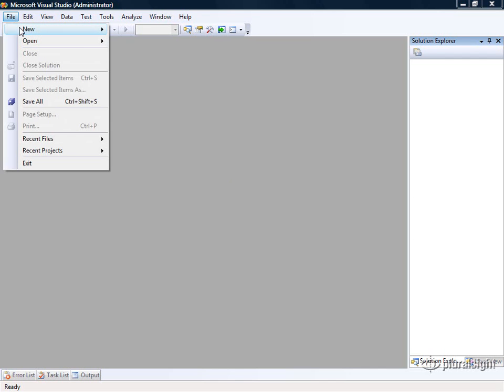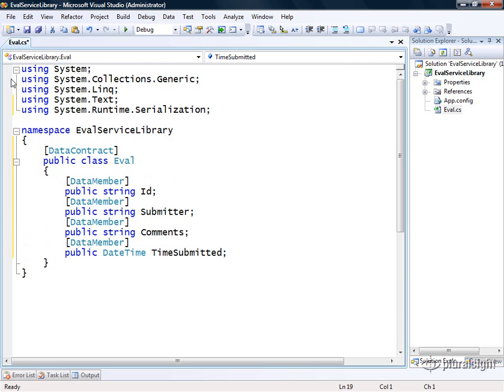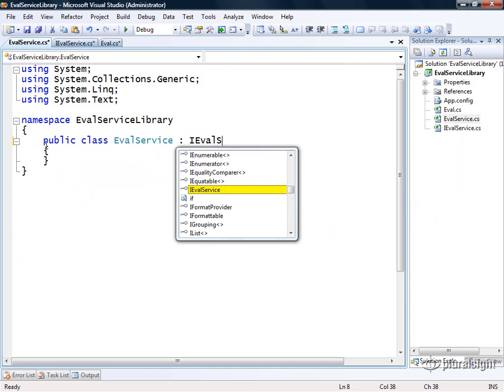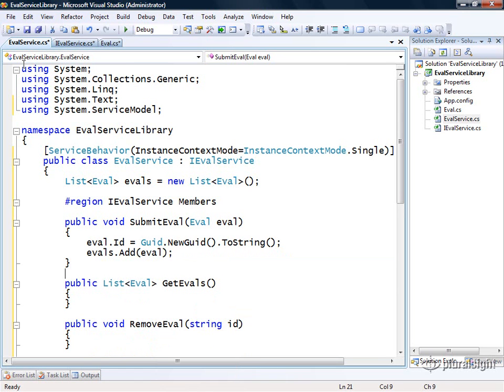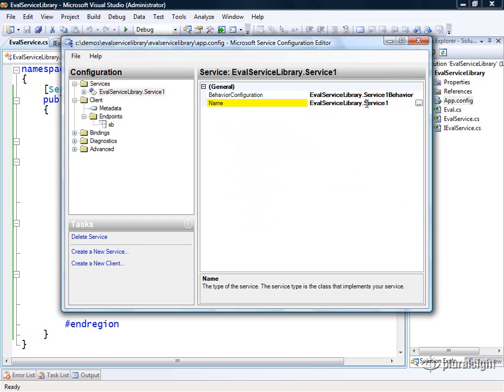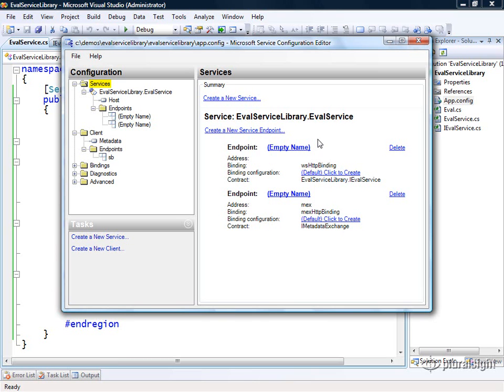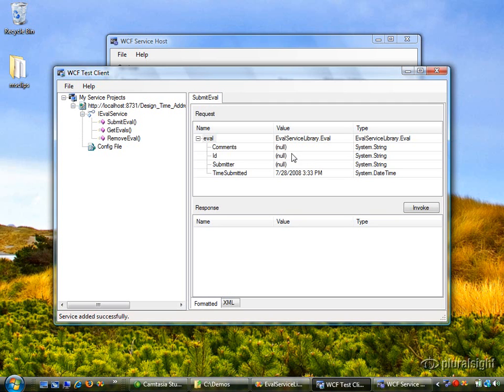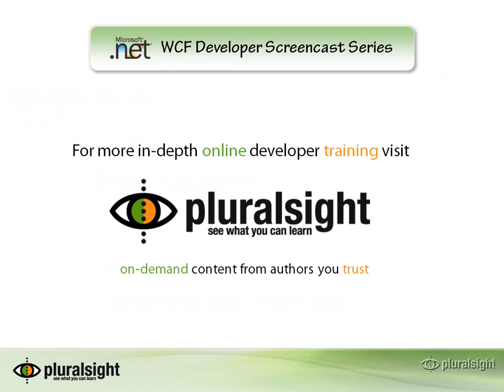creating your first wcf service